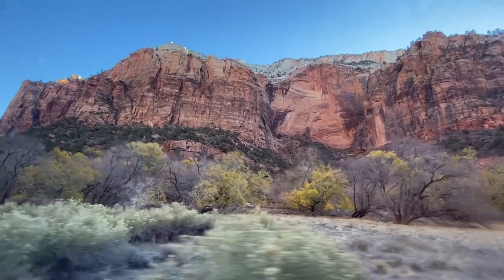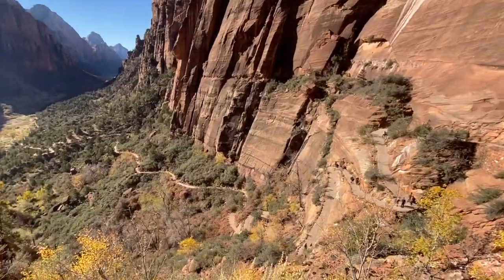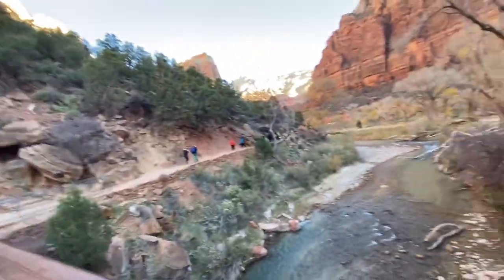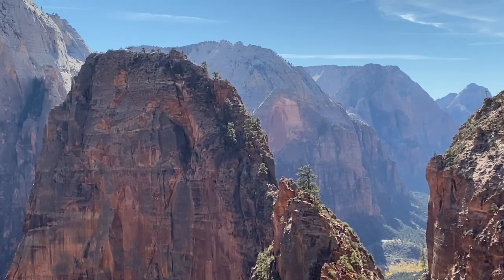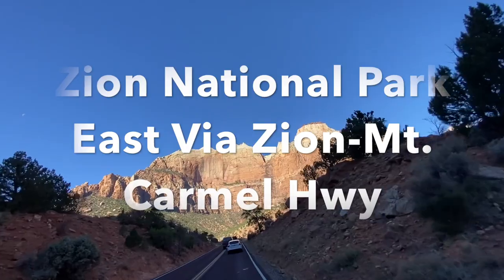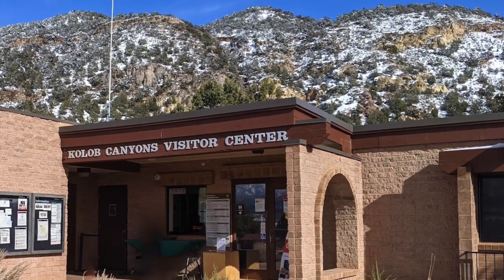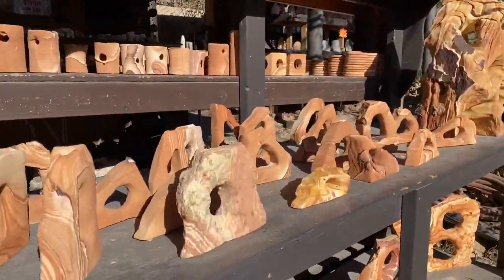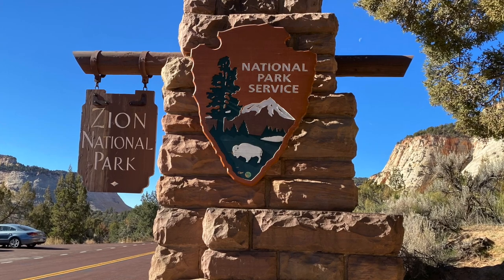Best Zion National Park - Top Hikes, Time to Visit , Things To Do, Angel’s Landing, The Narrows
Welcome to our video where we share all Zion National Park tips we have. If you are looking for the best Zion National Park hikes such as Angel’s Landing and The Narrows, and many other smaller family friendly hikes at Zion, this is the right place for you. But that’s not all you have to do at this breathtaking place. Take a nice Zion National Park drive to visit every area of this beautiful location. In this video we will share the best things to do in Zion National Park, what’s located in each Zion Shuttle stop, the best time to visit Zion National Park, and hotels in Zion National Park. Whether you decide to stay inside the park at the beautiful Zion Lodge or you choose to stay at the various towns outside the park such as Springdale and Saint George. You can’t go wrong when choosing the best place to stay in Zion National Park, you will just have to do a little more driving depending on the distance you are staying from the entrance gate. Regardless of where you stay, please be our guest and join us on this video as we share the top things to do in Zion National Park. I hope you like our video.